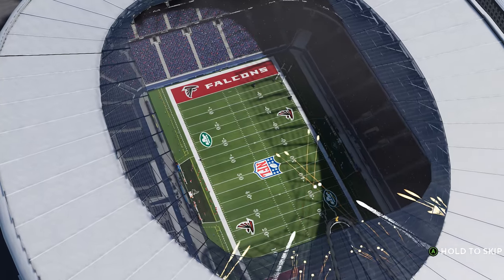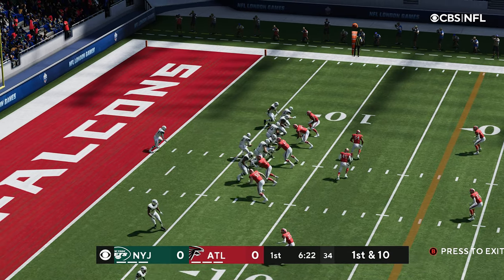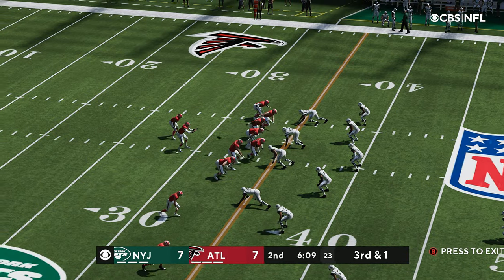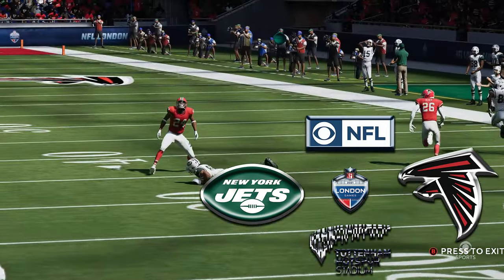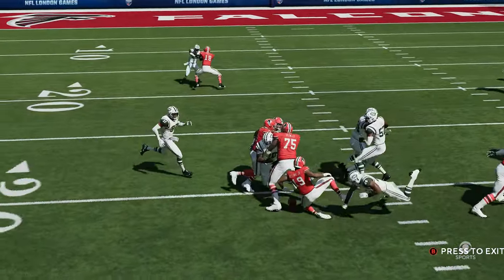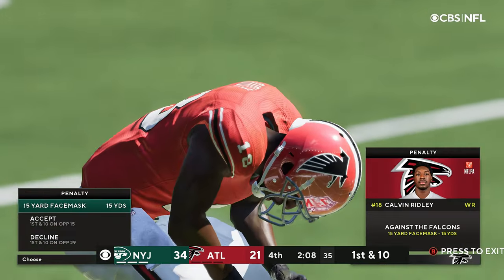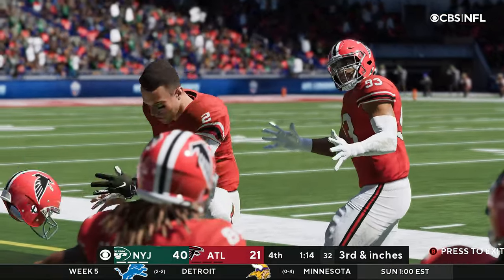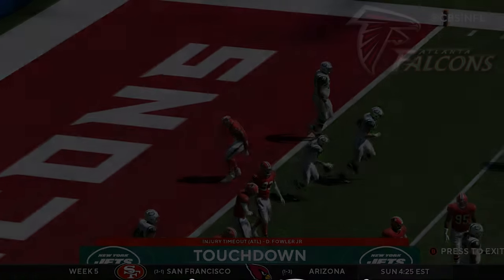Madden Modding Community Franchise - Running Wild! M22 Falcons vs Jets on CBS S1W5 Ep 7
Welcome to Madden 22 and my new modded franchise with the Atlanta Falcons. In this video you'll see the Falcons vs Jets at London's Tottenham-Hotspur Stadium on CBS.
Intro - 0:00
Quarter 1 - 01:59
Quarter 2 - 06:33
Halftime - 12:57
Quarter 3 - 15:02
Quarter 4 - 22:25
Game Summary - 29:08
Up Next - 31:55
Conclusion - 33:07

Mods in this series are aholbert32's Jumbotron and Stadium mods, SABO's Gameplay and Franchise Mods, Start Today Mod, my own Network and Field Mods. All can be found on the Madden Modding Community discord server. Please adhere to the server rules or risk being banned.

Bonus Franchises:
I've been playing Madden NFL Football since the days of the Nintendo game console and have been modding the game since Madden 08 came out and have been playing modded Madden since.  I have a couple of franchise series with the 49ers and Browns that can still be watched. Check them out also on my channel here on You Tube. Find lots of mods and assets via the website. Lots of cool things to take advantage of.